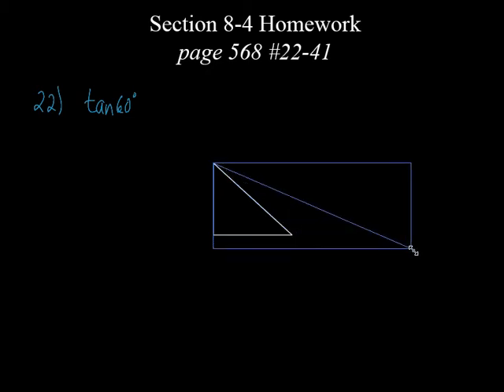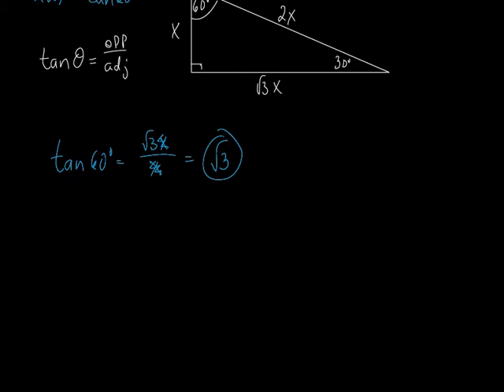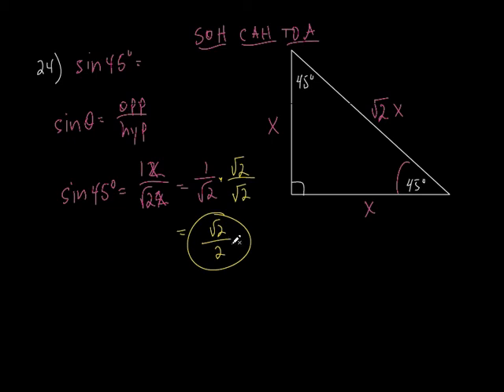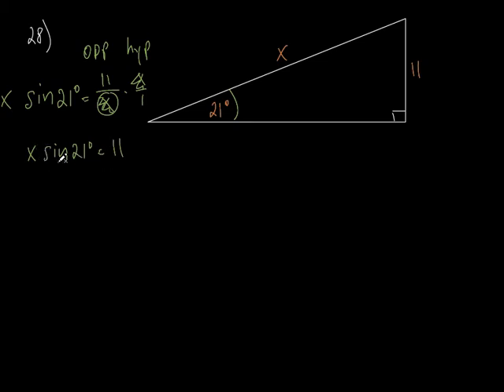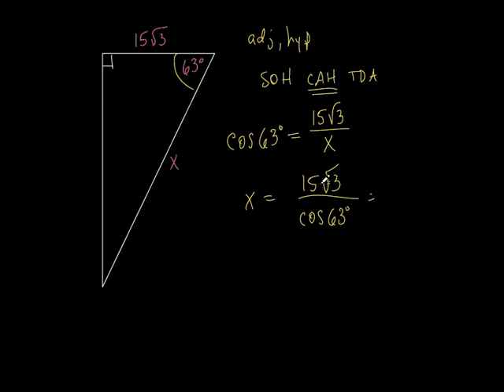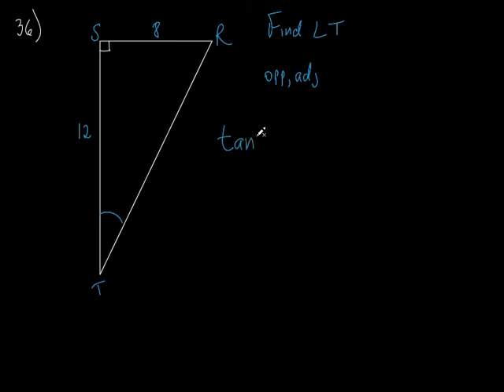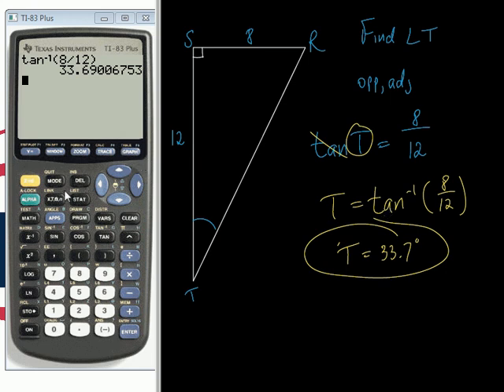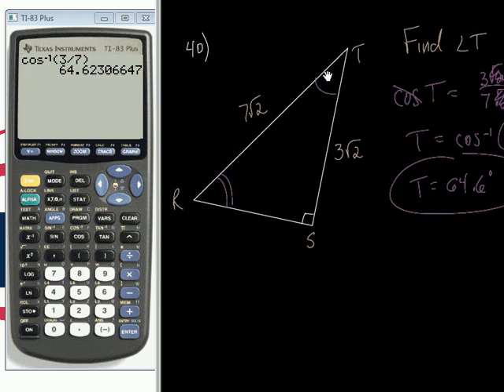7 Sec 8 4 Homework